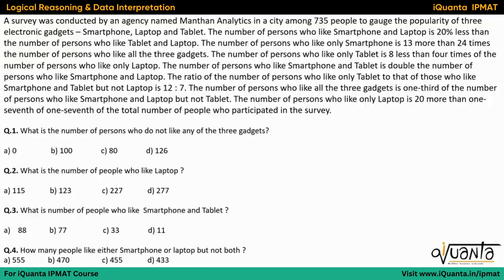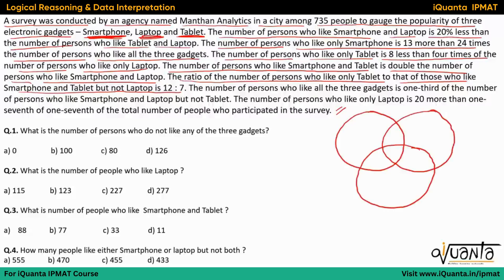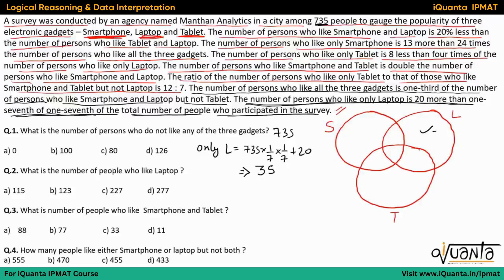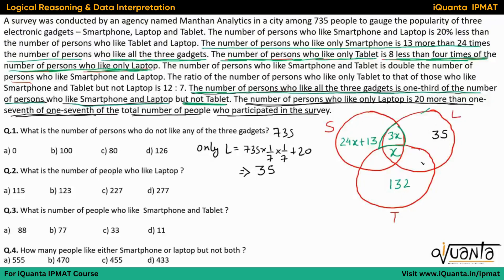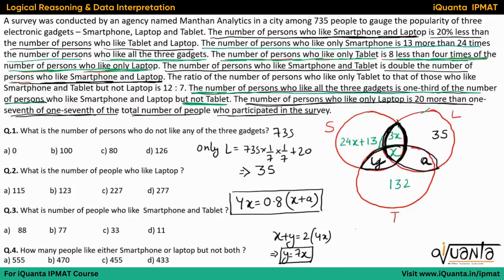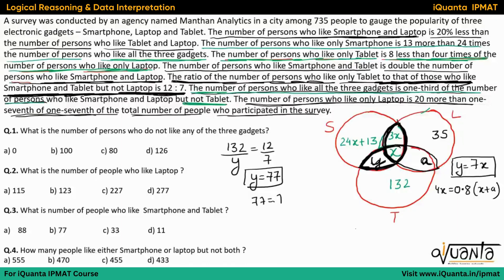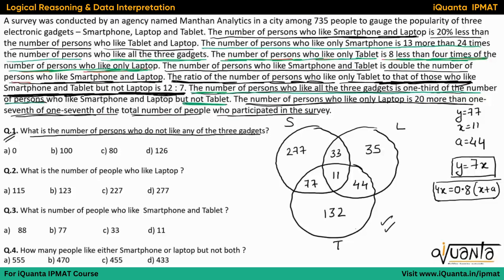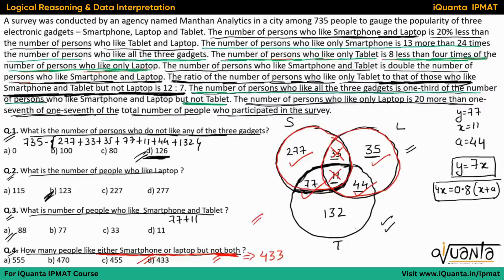IPMAT Data Interpretation (3 Set Venn Diagrams) SET 9